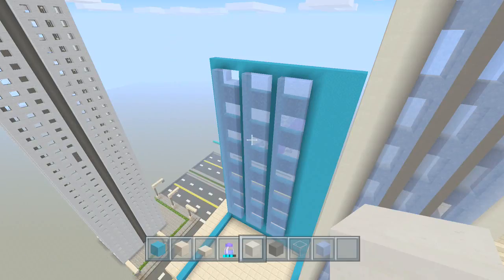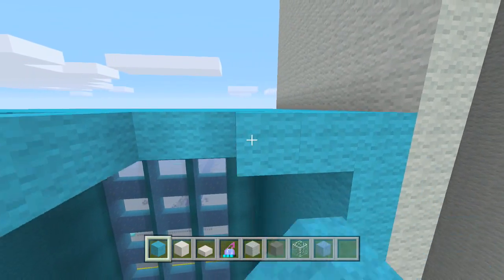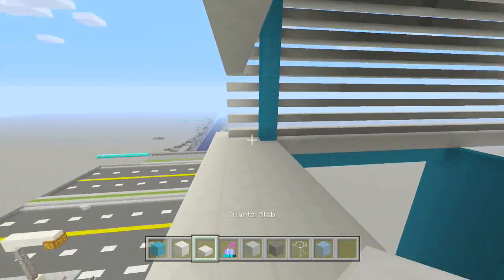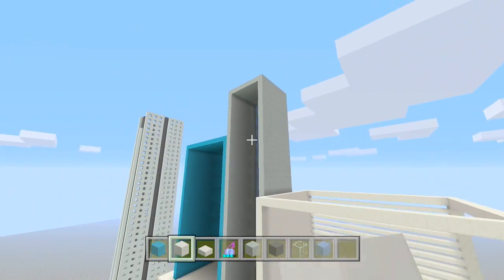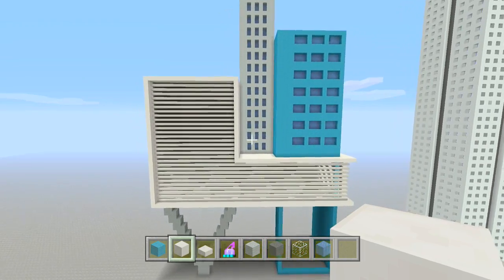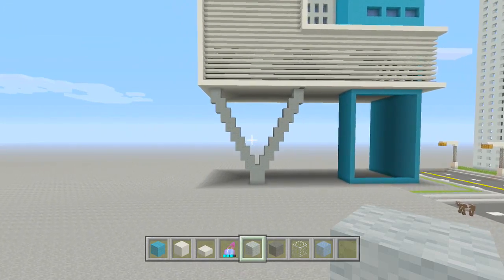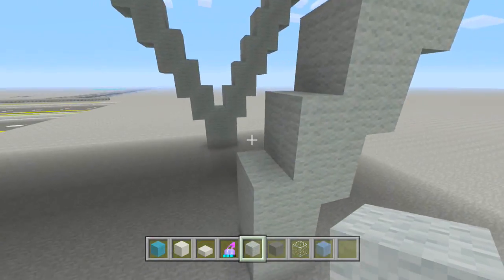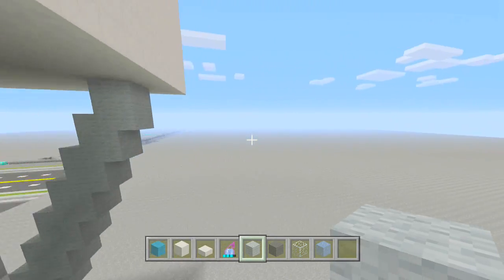Modern Building Tutorial #3 - Minecraft Xbox/Playstation/PE/PC/Wii U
This is a  Modern Building Tutorial #3 - Buildable on Minecraft Xbox/Playstation/PE/PC/Wii U